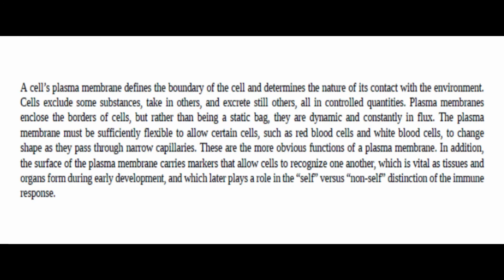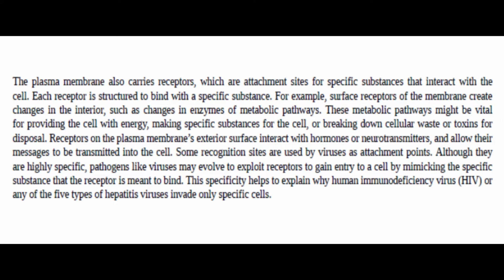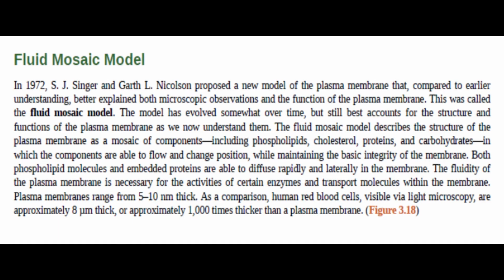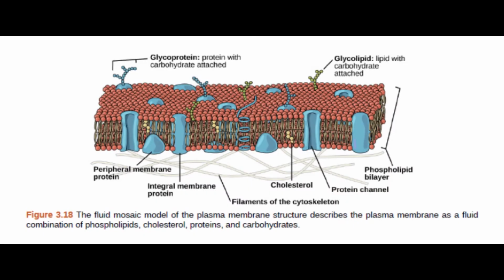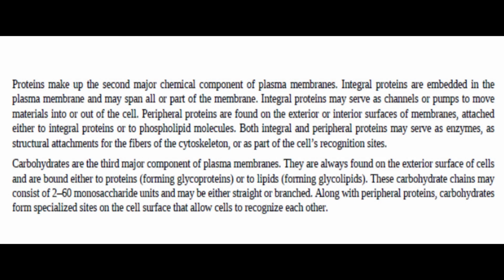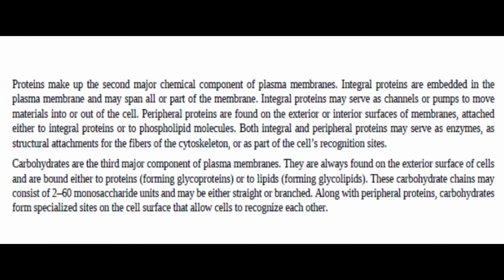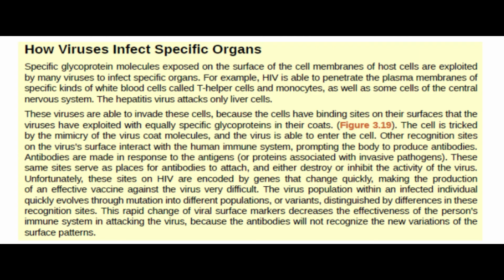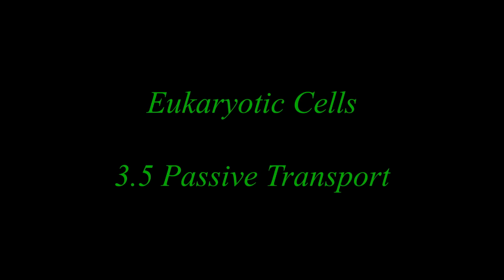The Cell Membrane: Ch 3.4 - Concepts of Biology (Reading only)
By the end of this video, you will be able to:
• Understand the fluid mosaic model of membranes
• Describe the functions of phospholipids, proteins, and carbohydrates in membranes

00:32 Extracellular Matrix
02:52 Fluid Mosaic Model
07:34 How Viruses Infect Specific Organs

Image and Video
Pixabay.com (SkieTheAce, Motionstock)

AP Biology
SAT Biology
CLEP Biology
IB Biology